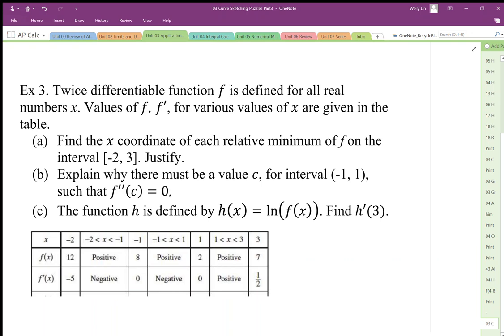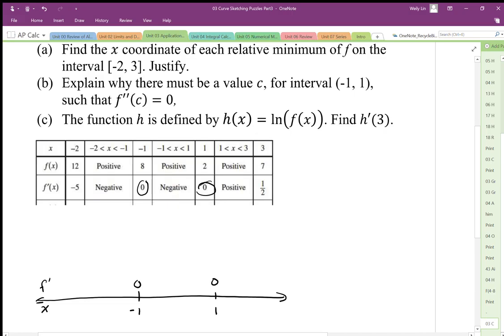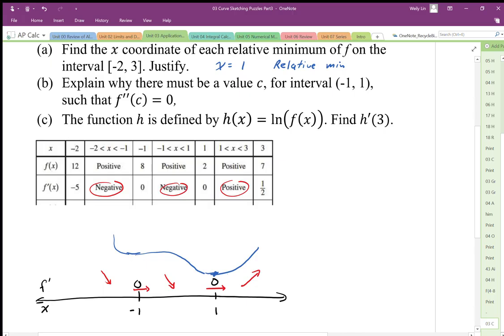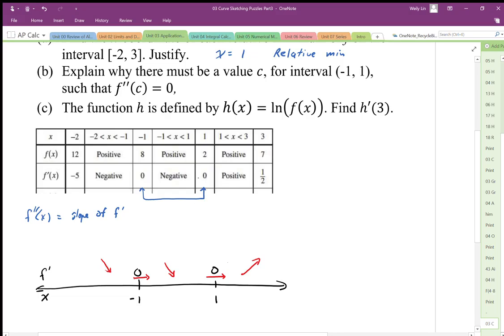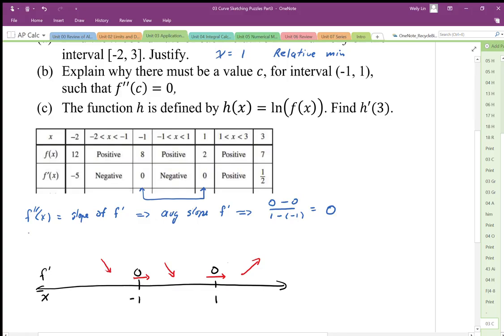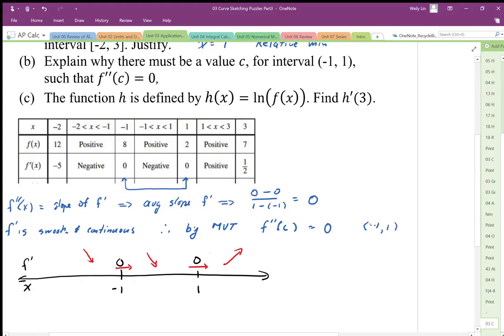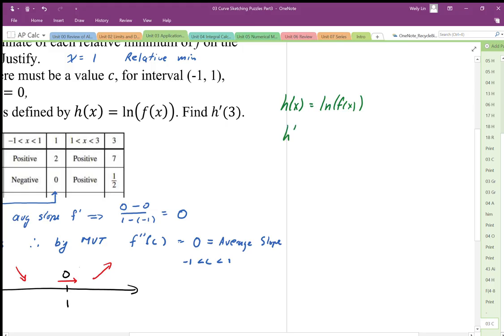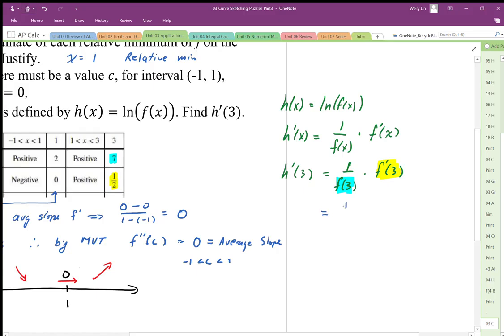03 Curve Sketching Puzzles Part3